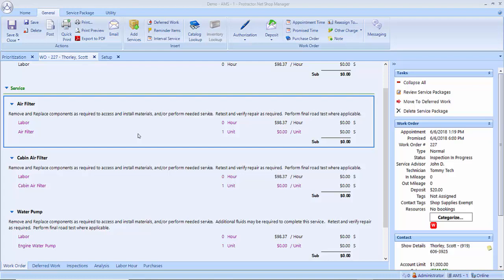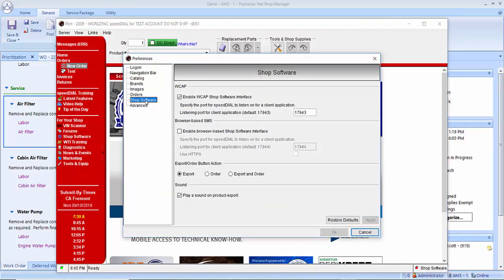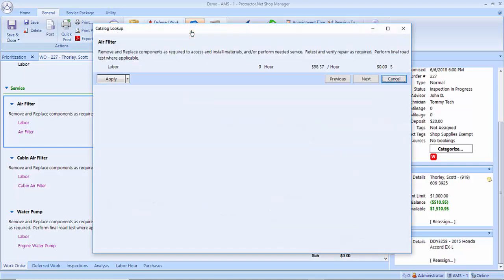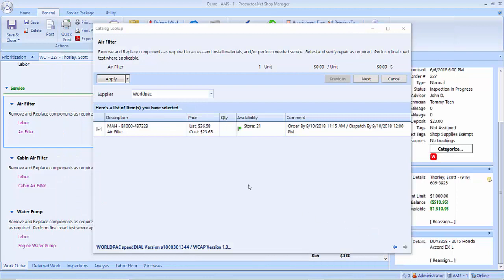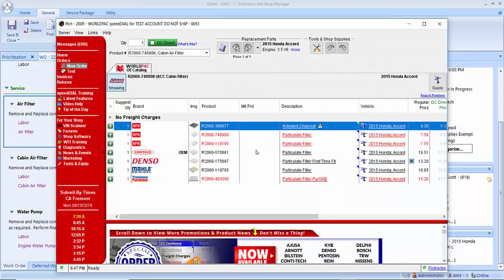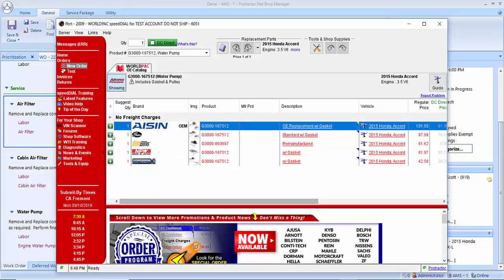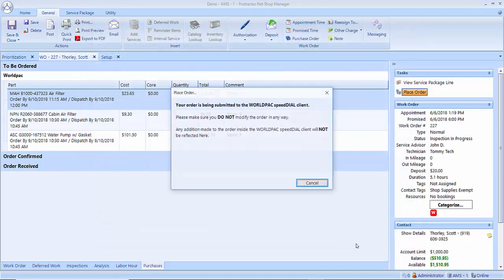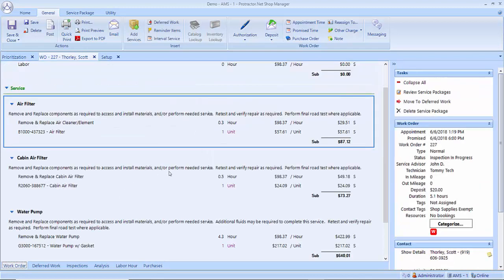Worldpac Parts Ordering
How to order parts from Worldpac thru Protractor